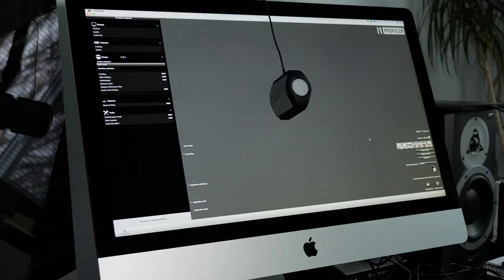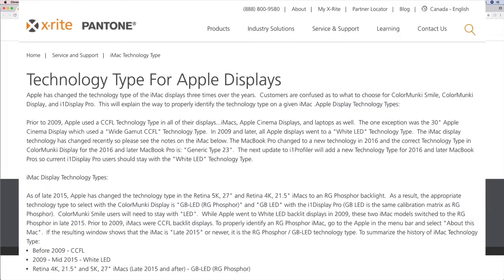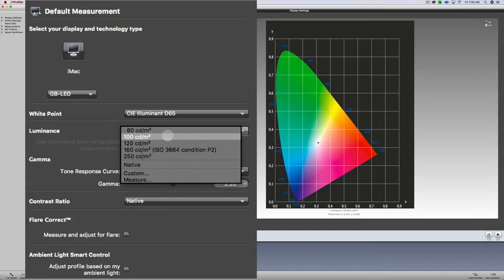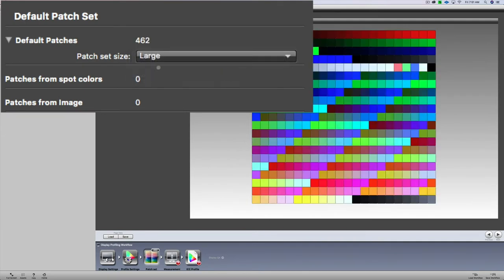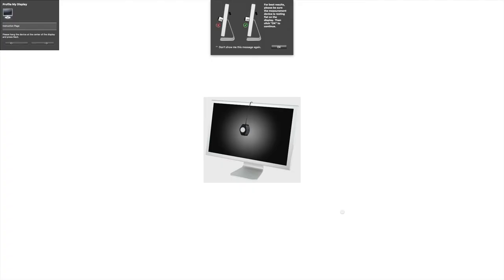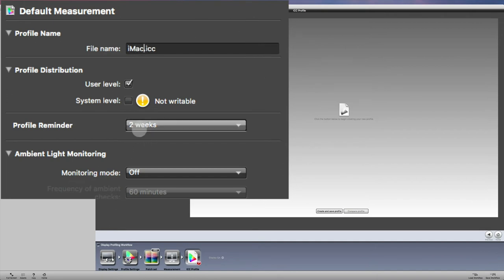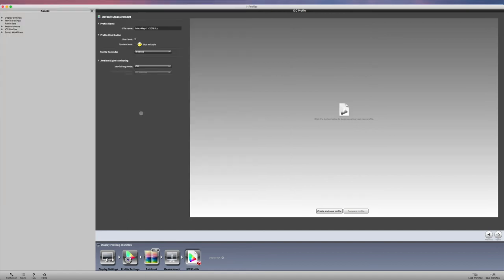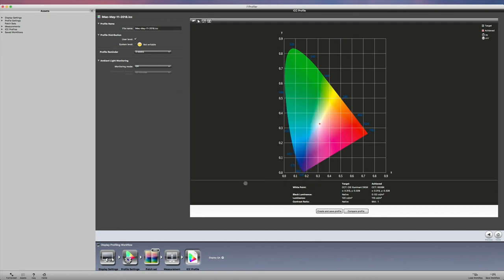How to Calibrate Monitor For Photography with X-Rite i1 Display Pro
How to Calibrate Monitor For Photography with X-Rite i1 Display Pro... Learn how to calibrate your monitor for photography using the X-rite I1 Display Pro.

How to Calibrate your Monitor For Photography X-Rite i1 Display Pro

In this video you'll discover how to calibrate your computer monitor for Photography and Videography...

Using the X-rite i1 Display Pro and X-rite i1 Profiler software...

In order to produce accurate color and to have proper shadow and highlight detail in your images... You'll need to calibrate your monitor display that you use for your photo retouching.

If you are unsure what type of computer monitor you are calibrating contact X-rite support for more information about your particular monitor.